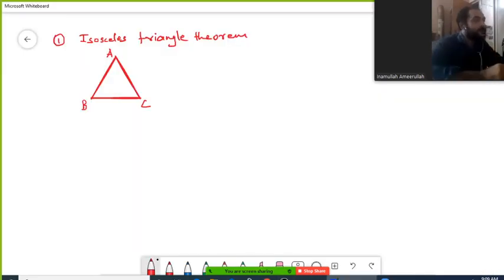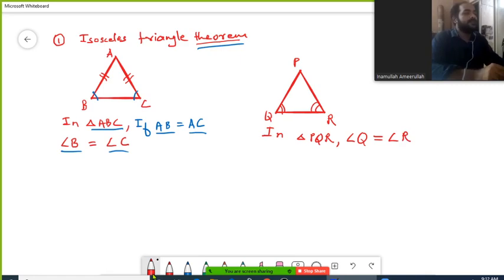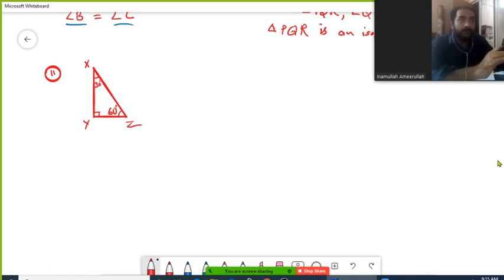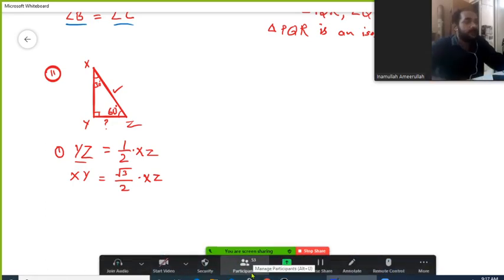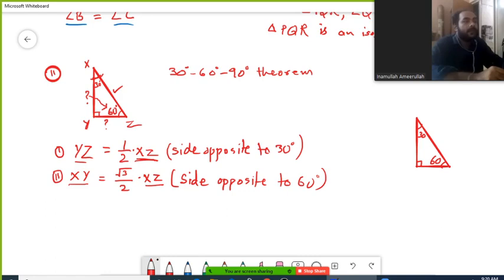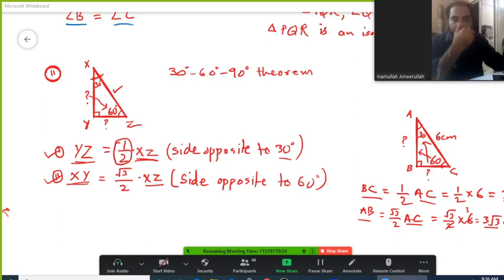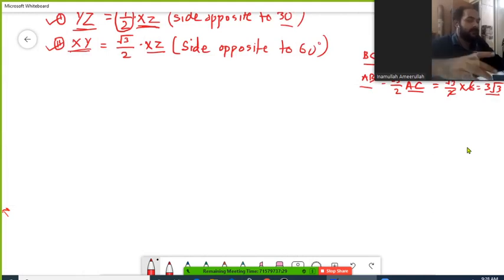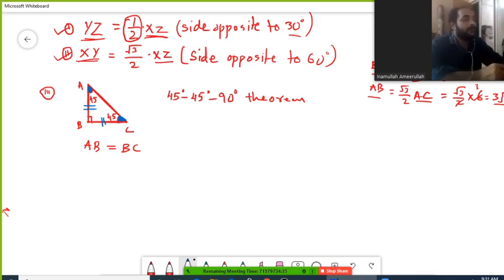Isosceles Triangle theorem, 30-60-90 theorem and 45-45-90 theorem